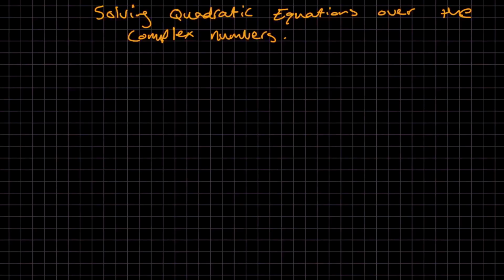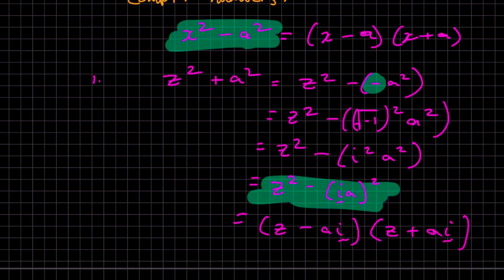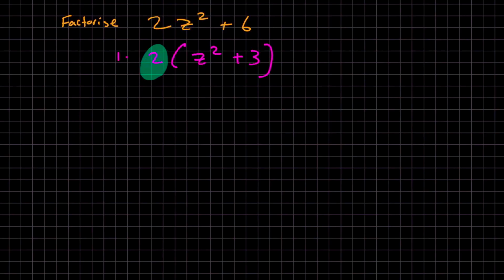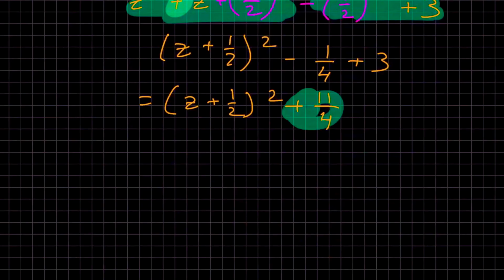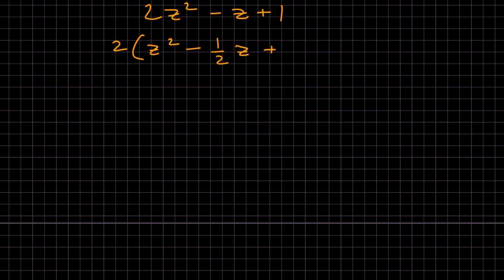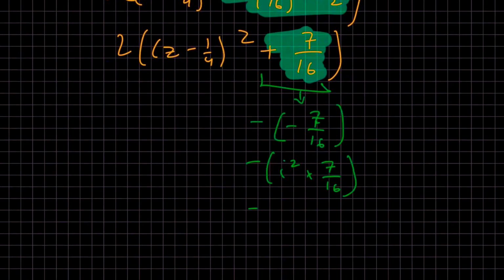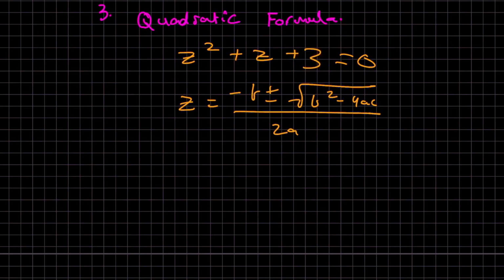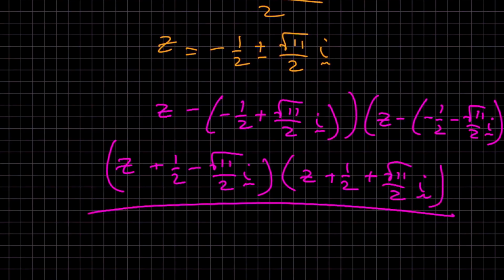Factorising Quadratic Equations Over Complex Numbers | 3 Methods with Examples | VCE Specialist Math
In this video, we walk through how to solve quadratic equations when the solutions are complex - not real. You’ll learn three powerful methods and when to use each one:

🔹 Method 1: Difference of Perfect Squares
🔹 Method 2: Completing the Square
🔹 Method 3: Quadratic Formula

We work through clear examples for each method, including when the discriminant is negative and complex roots appear. You'll gain both confidence and insight, especially if you're in VCE Specialist Maths, IB, or university-level algebra.

By the end, you’ll not only know how to solve complex quadratics - but why each method works.